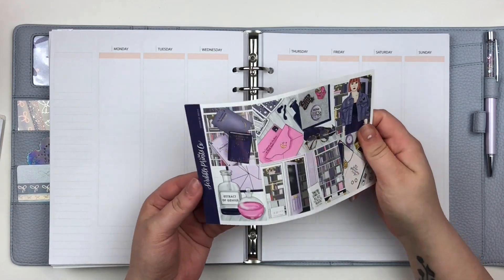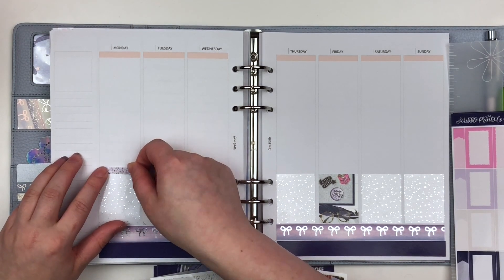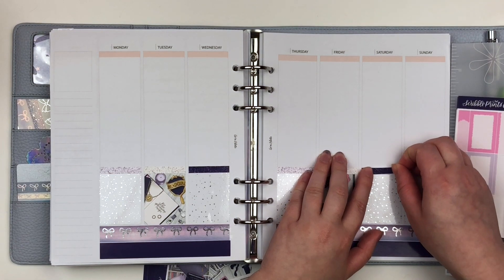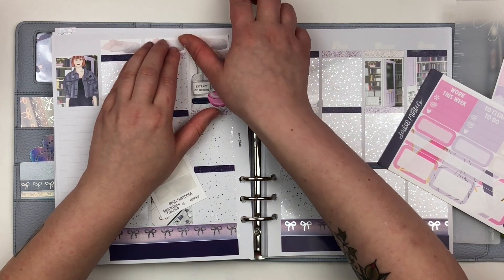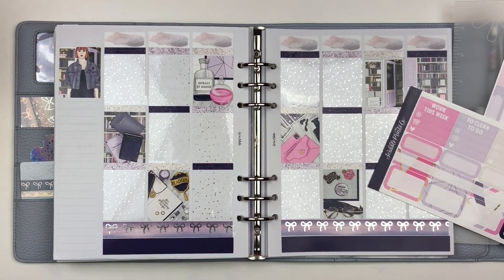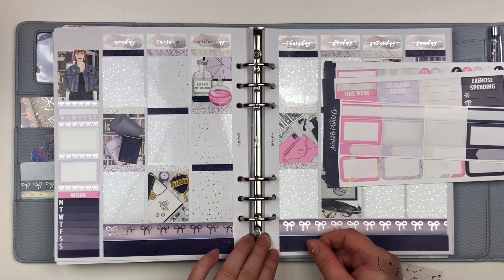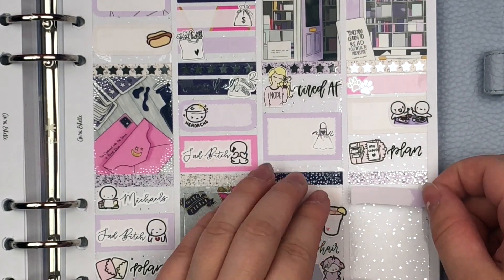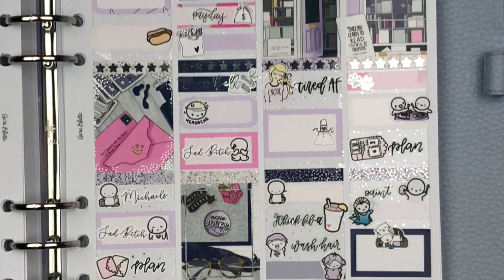Plan With Me: Mental Health Q&A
Tools Used:
Slice tool Undo